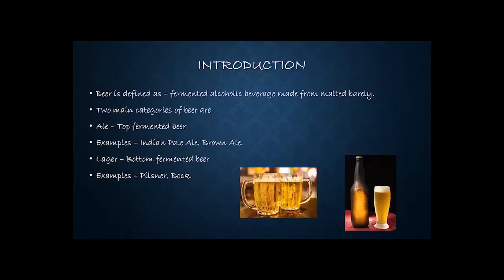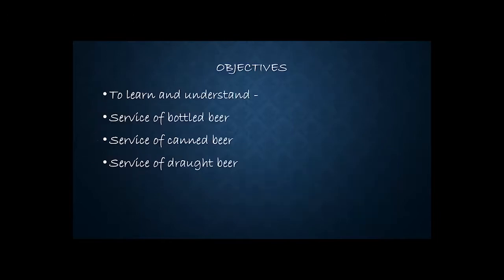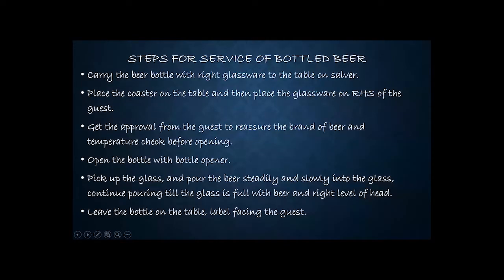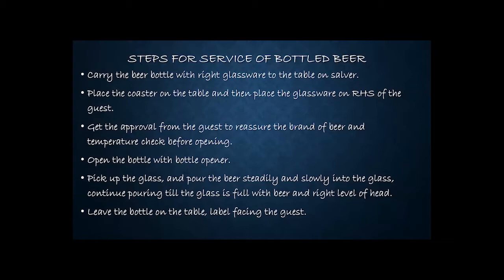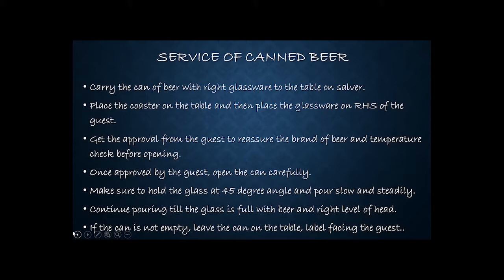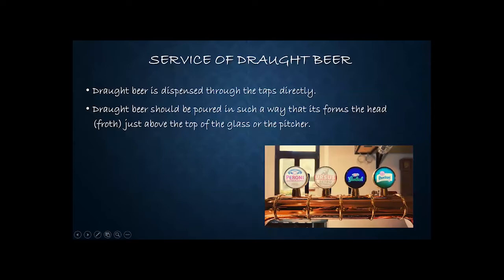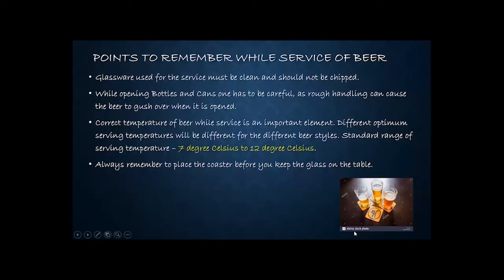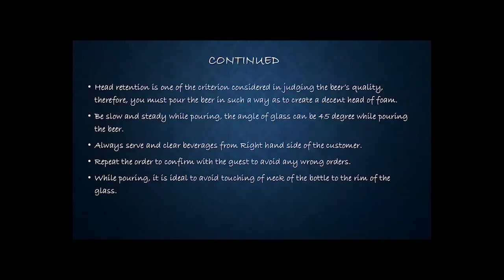Service Beer - Can, Bottle and Draught Beer Service